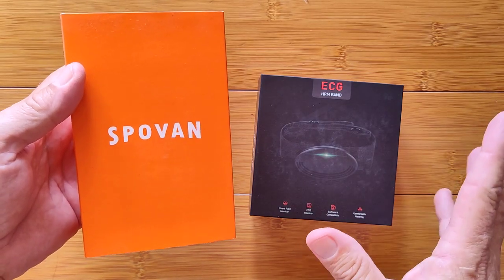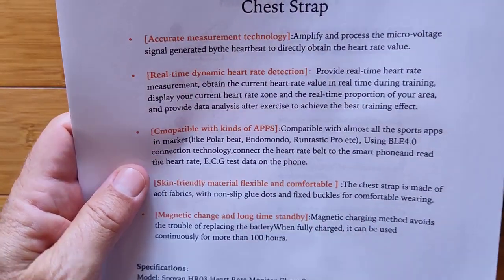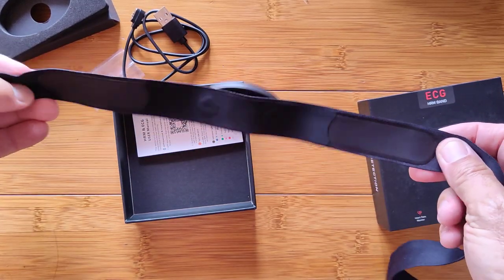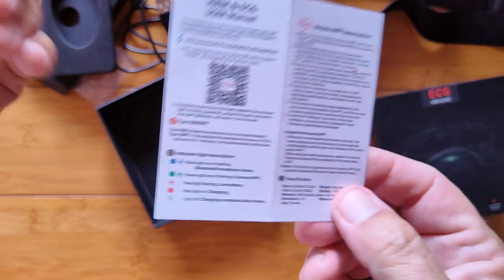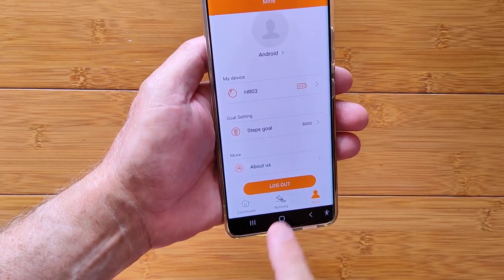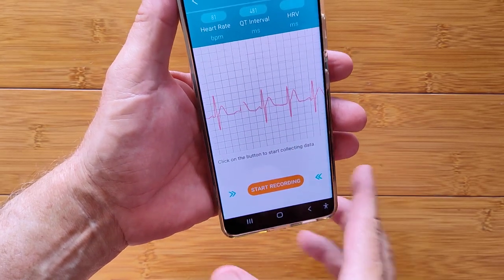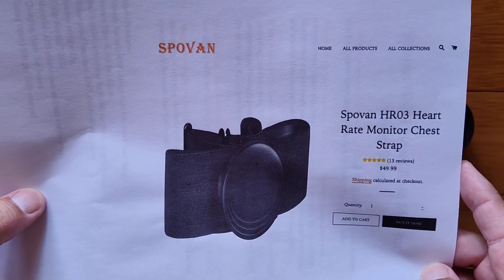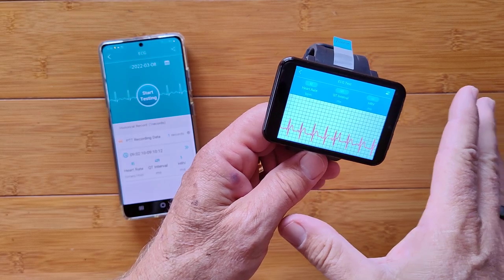SPOVAN HR03 Chest Strap Mounted Heart Rate Monitor HRM&ECG Tracking for many Apps: Unbox & 1st Look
This HR03 HRM ECG Chest Strap has been provided by SPOVAN for review. Many thanks to our viewers for making this YouTube site popular and to SPOVAN for their support. If you are interested in purchasing this HR03 HRM ECG Chest Strap, please use the link listed above. It will help us receive more watches to review for you in the future. Thanks!

DESCRIPTION:
The HR03 Heart Rate Monitor (HRM) ECG Chest Strap has been designed as a data collection node attached to a strap (included) worn around the chest area. It tethers via Bluetooth to various compatible apps on your phone, like SMate and H Band. The device will transmit a continuous ECG chart along with electrically derived heart rate, Heart Rate Variability (HRV) and other meaningful information. Each app then can process the data and present result regarding your heart health.

Complete collection of sleep apnea monitoring devices reviewed on this channel

SMARTWATCH RESOURCE CENTER:  Apps for Android smartwatches, free watch faces, and more:

TinyURL.com/AndroidWatches